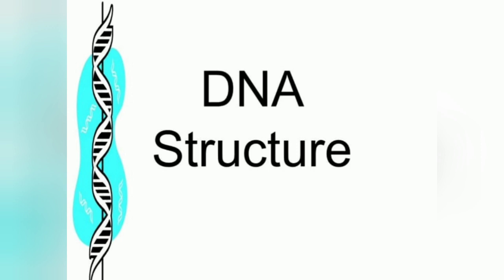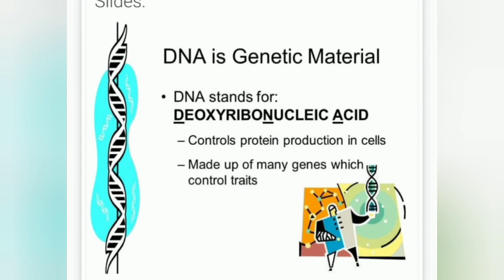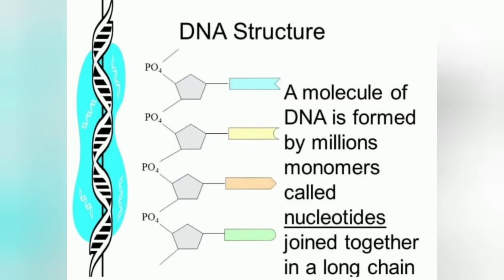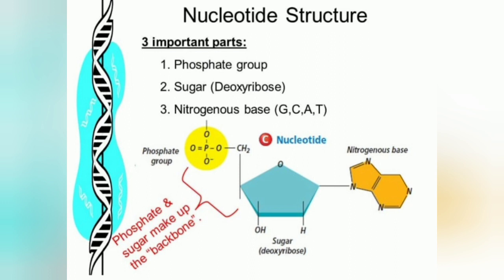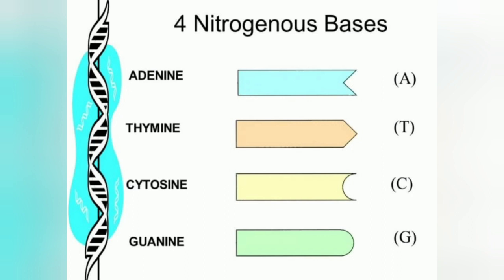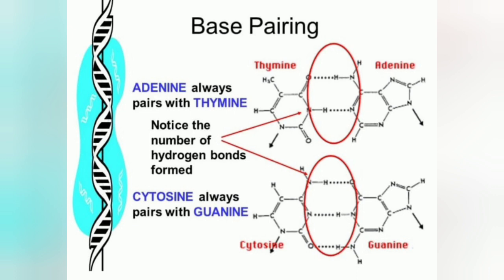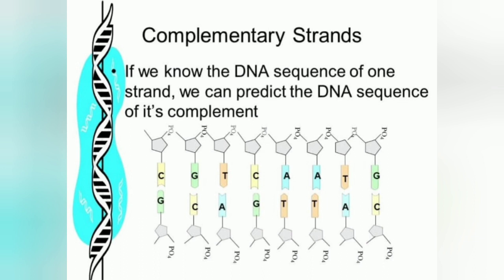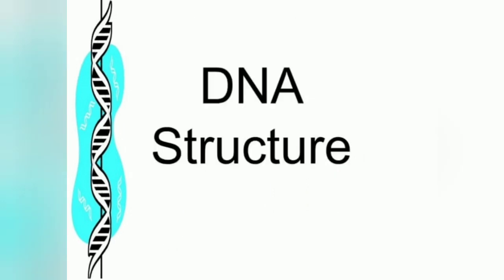Lecture 27 structure of DNA